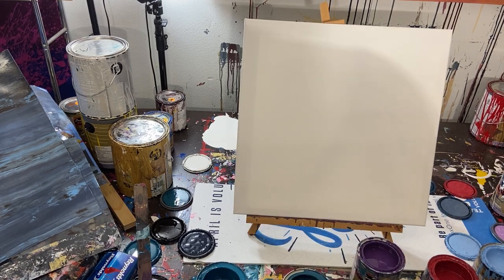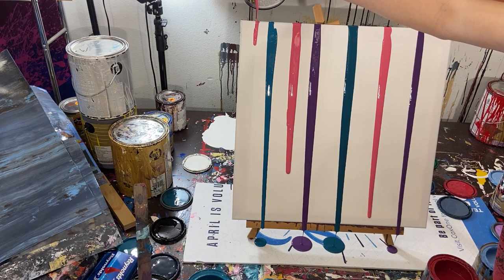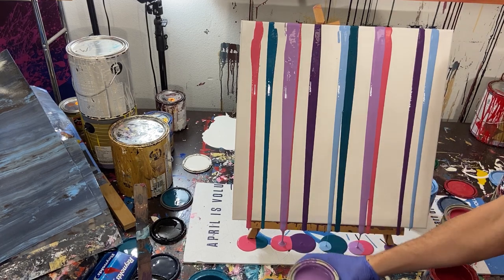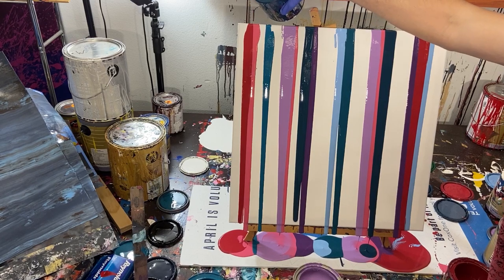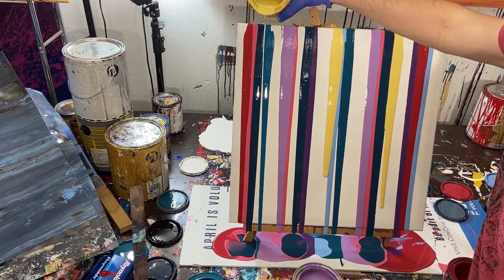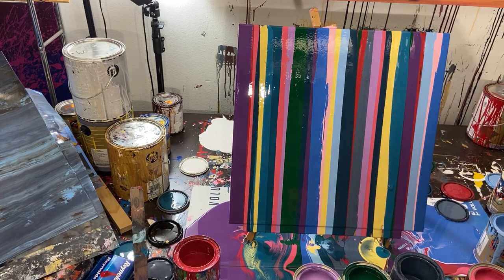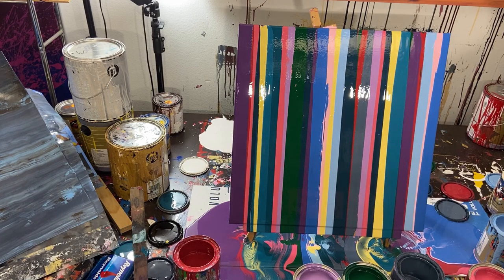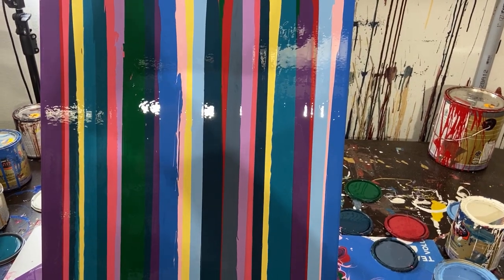I Tired Painting Like Ian Davenport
"Lines Upon Lines" An Ian Davenport Inspired Abstract Painting